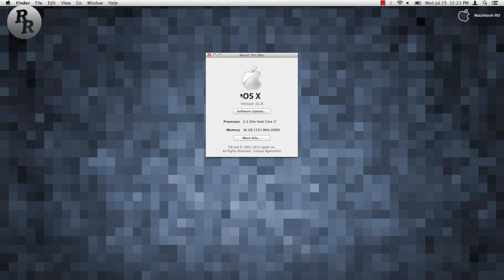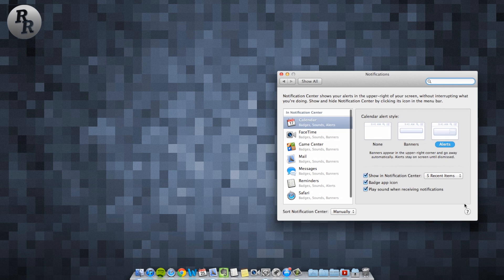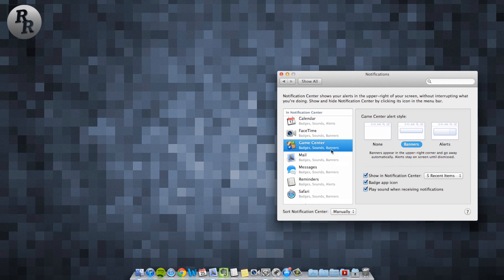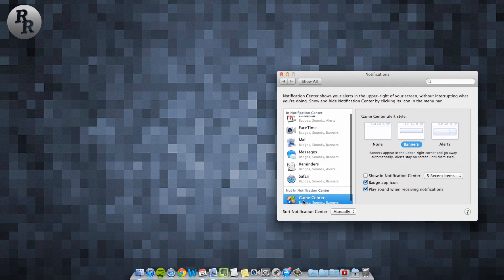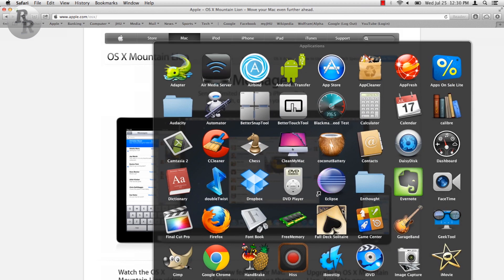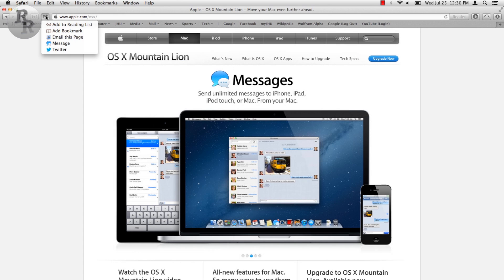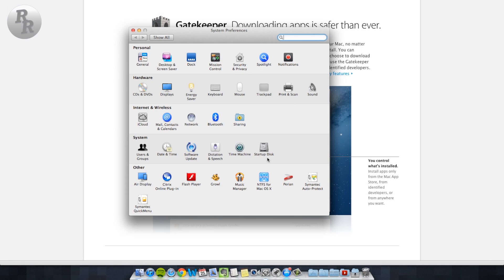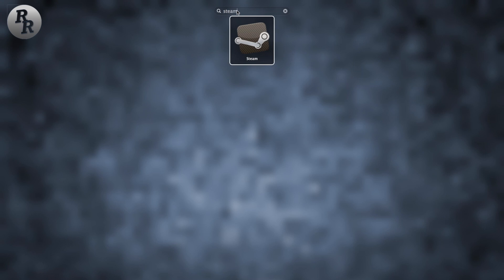Mountain Lion Features Overview (Apple Mac OS X Version 10.8)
Check out the new features in Mac OS X Mountain Lion. Included are a notification center and game center, as well as reminders and notes apps, but there are plenty more.

(Almost) Everything included:
Enhanced iCloud Support
Reminders
Notes
Messages
Notification Center
Dictation
Sharing
AirPlay
Game Center
Gatekeeper
Safari

Did I leave something out?

This video was created using my own content and was edited on Final Cut Pro X.